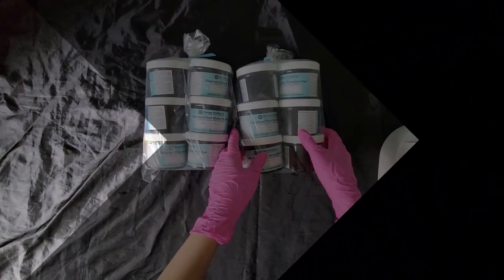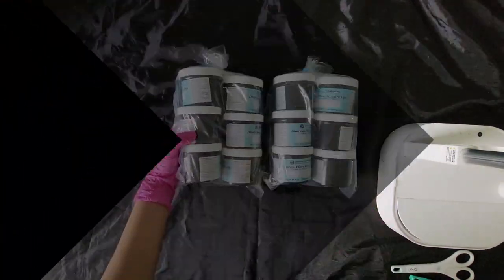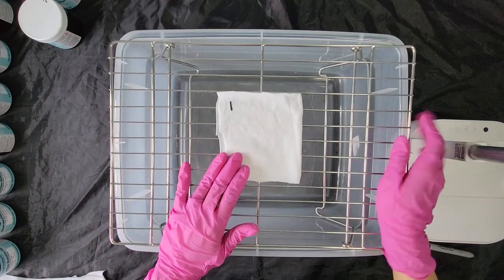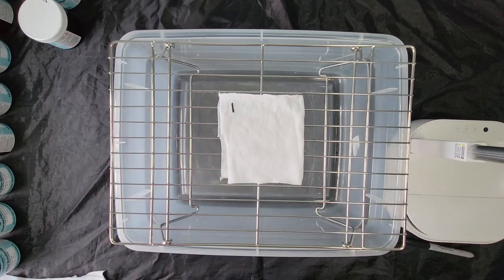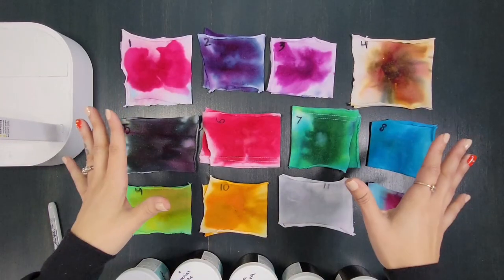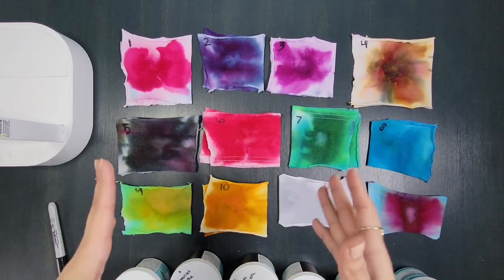Tie Dye Unboxing & Testing Dharma Trading Company Dyes | My First Video Review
Hey everyone! 👋🏼

✨️ Welcome to Her Trendy Graphics! Where we create authentic hand dyed apparel! For my first YouTube video, I will be sharing with you 12-brand new dharma trading company dyes I recently purchased! Before I start any project, I always like to test out any new colors that come in! Here, I'll be showing you step by step the process!

Shirt Fabric: 100% Cotton
Dharma Dyes in order:
1: Dragon Fruit
2: Imperial Purple
3: Magenta Galactica
4: Terracotta
5: Eggplant
6: Hot Hibiscus
7: New Emerald Green
8: Bahama Blue
9: Granny Apple
10: Marigold
11: Silver Lining
12: Razzle Dazzle

🔸️ Soda ash was sprinkled over dye; crushed ice was placed on top. Let sit for 24 hours. Afterward, fabric was washed and air dried. Please keep in mind that color vibrancy results may vary.